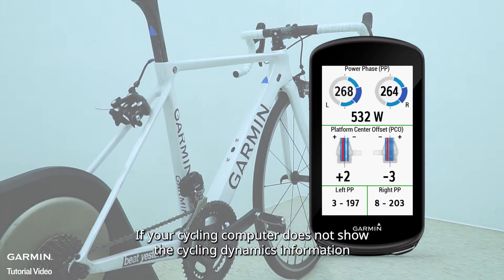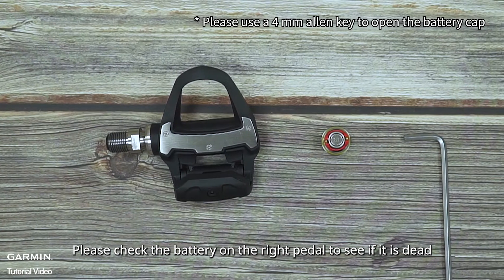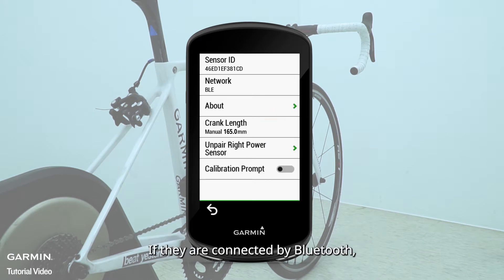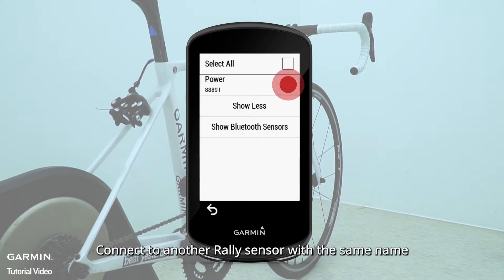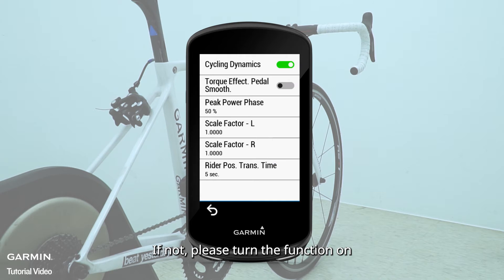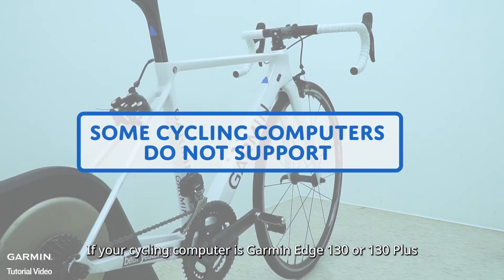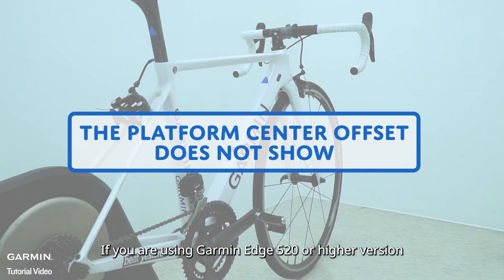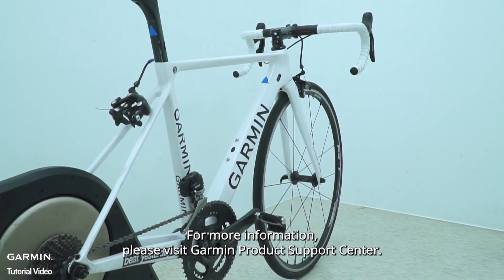Tutorial - Rally series: How to Solve If the Cycling Dynamics Does Not Show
In this video, we will show you the steps of inspection if the cycling dynamics does not show on your cycling computer after paring with Rally power meters.